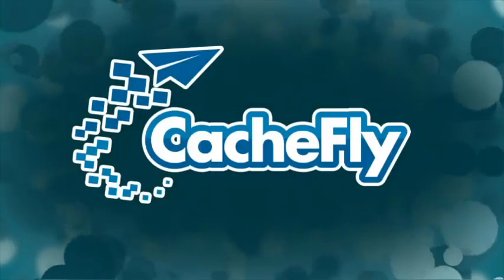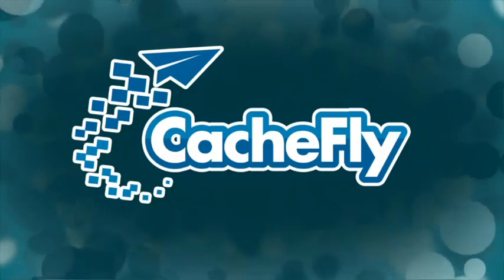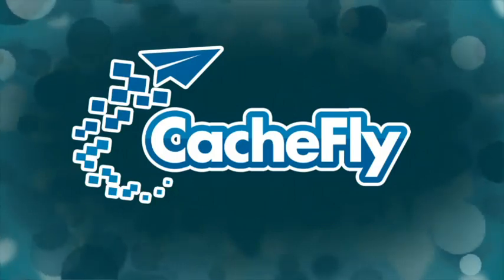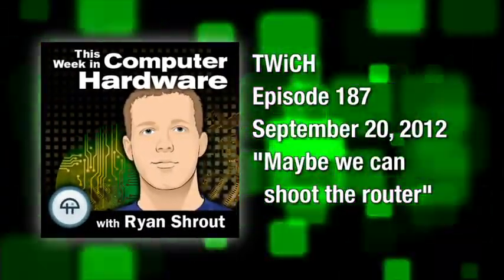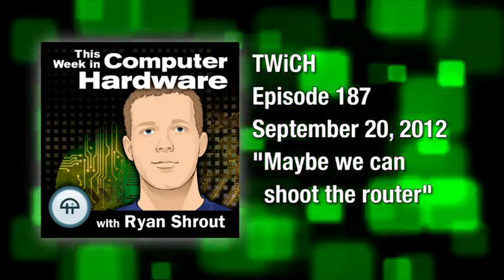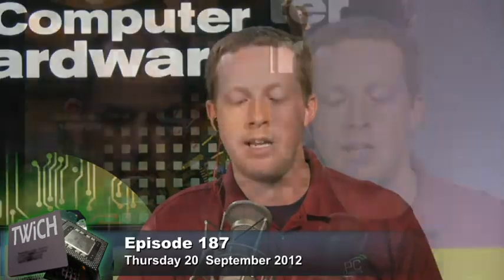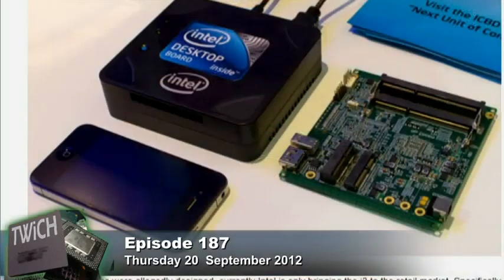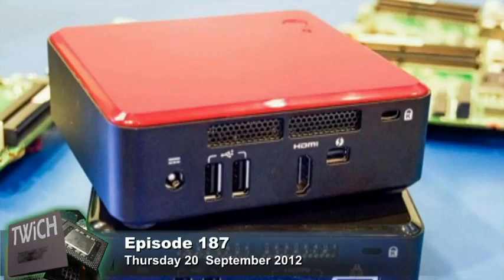This Week in Computer Hardware 187: Maybe we can shoot the router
Hosts: Patrick Norton and Ryan Shrout

Intel's Ivybridge boxes of goodness, GeForce GTX650, laptop missing SATA drives, Boarderlands 2, and more!

Running time: 54:47